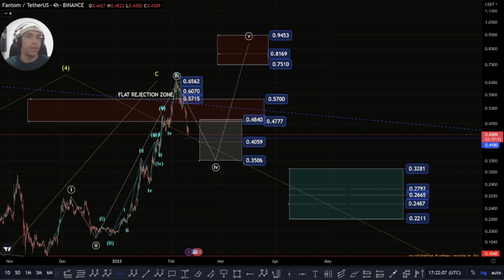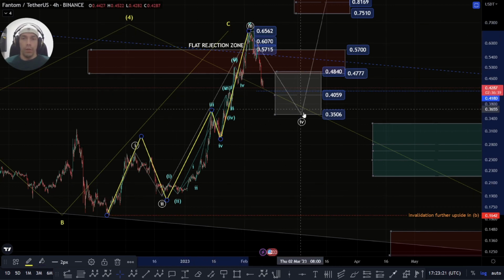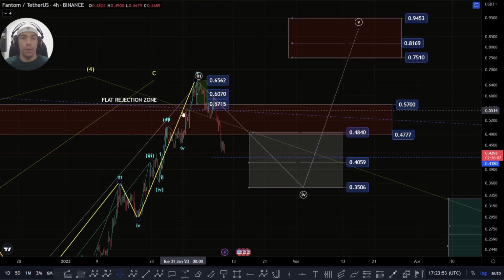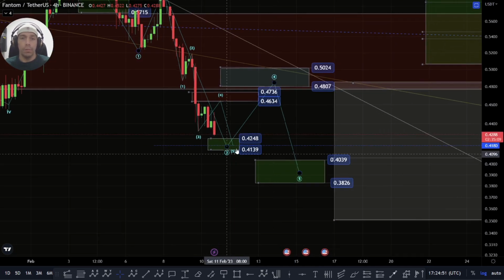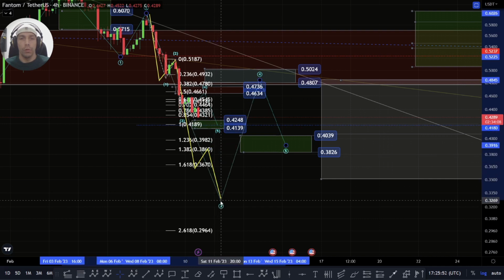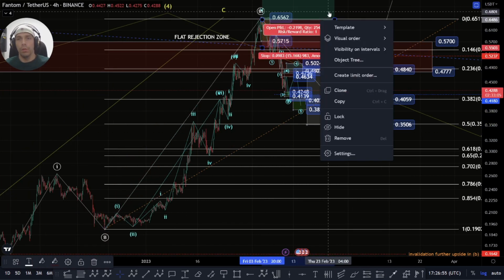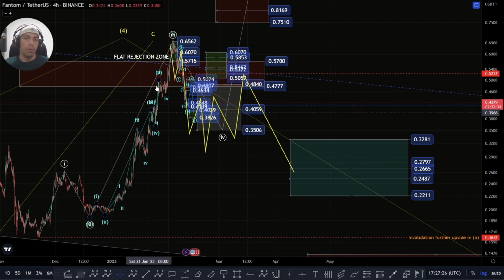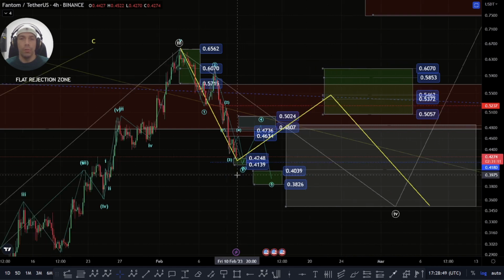🚀RALLY OR DROP?🚀 - FANTOM FTM Price UPDATE - Technical Analysis/Elliott Wave Theory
👉 Trading View.